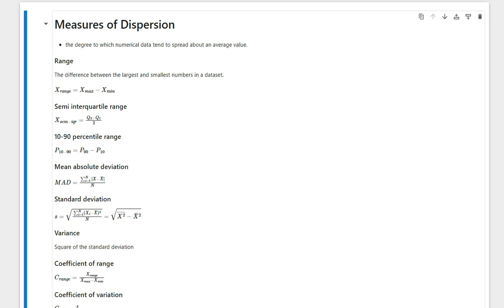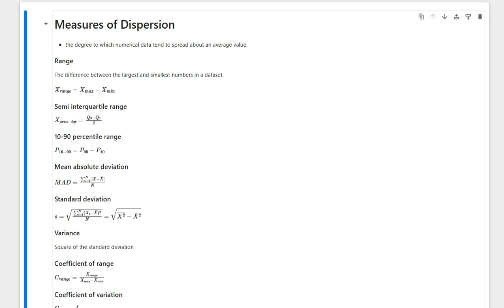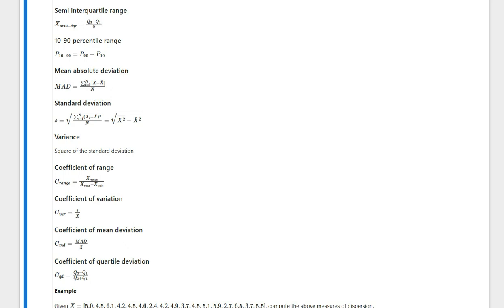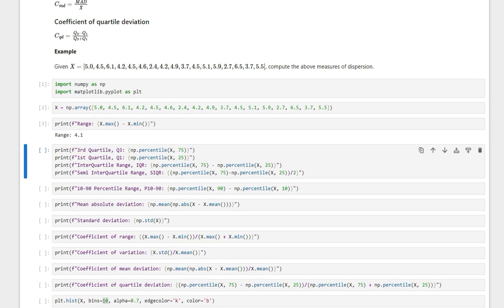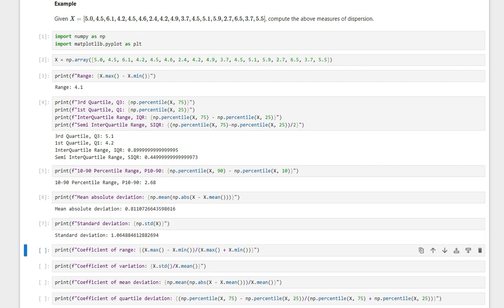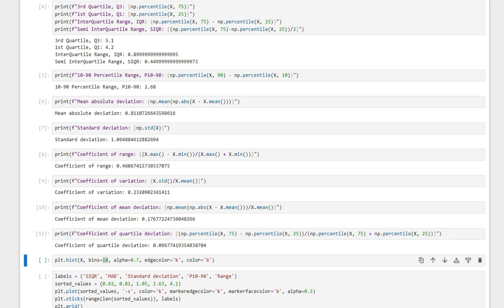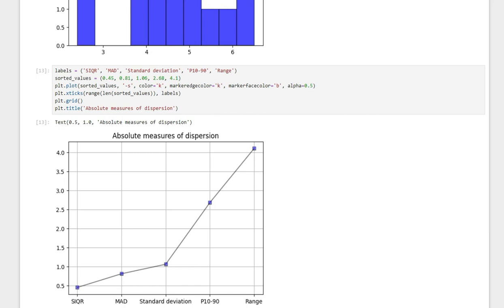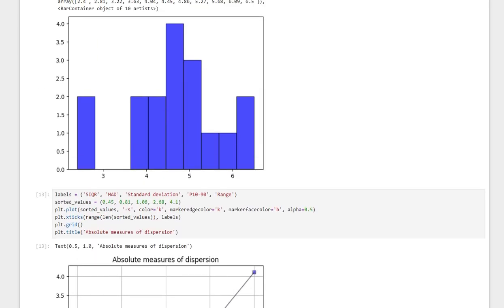MEASURES OF DISPERSION | NUMPY | MATPLOTLIB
Contains computation of different absolute and relative measures of dispersion using Numpy for an example data